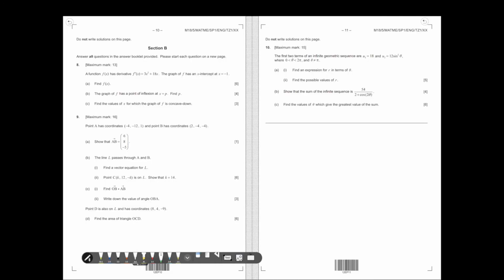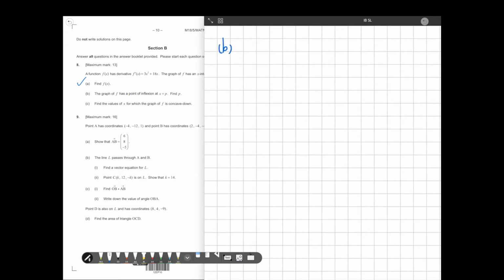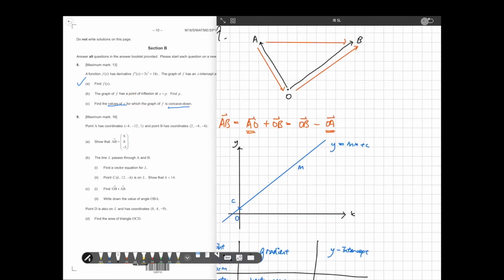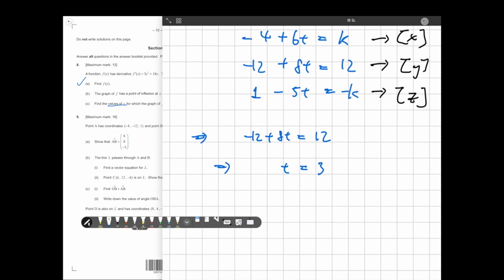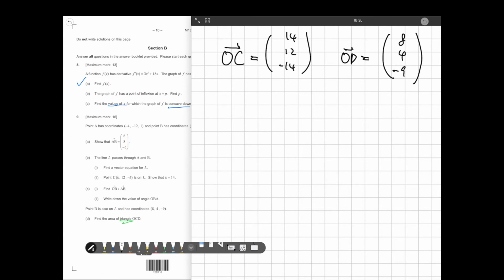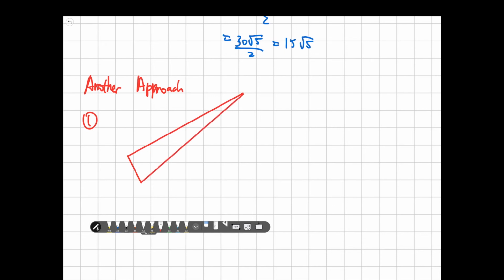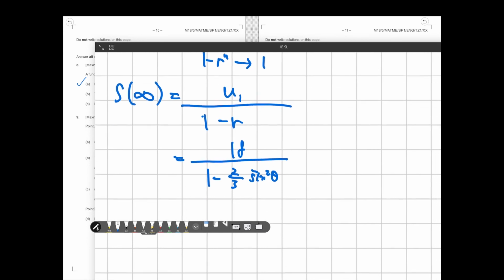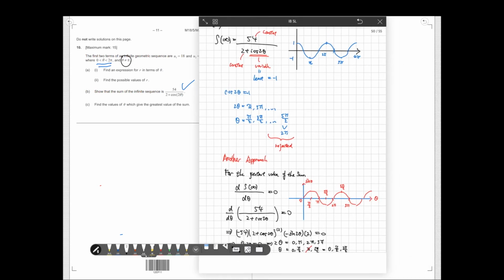IB Math SL 2018 TZ1 Paper 1 Section B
Please click the time to better navigate to your interested question:
Question 8: 0:16
Question 9: 11:41
Question 10: 42:12

Please let me know what other tonics you are also interested and want me to make a video.
If you appreciate my works, please a comment, like the video and share to others.